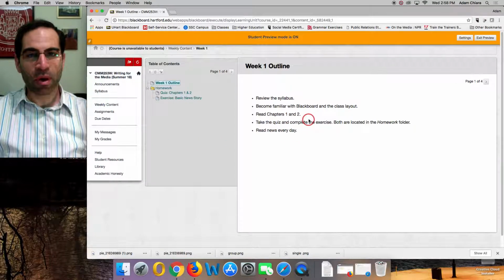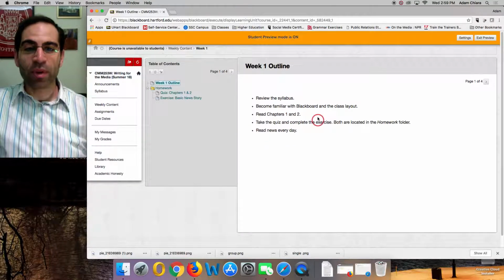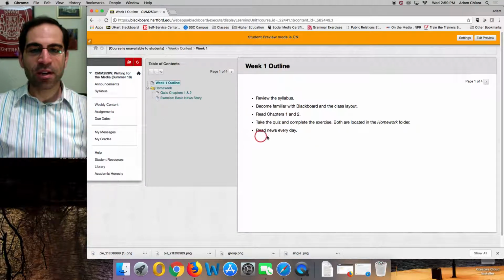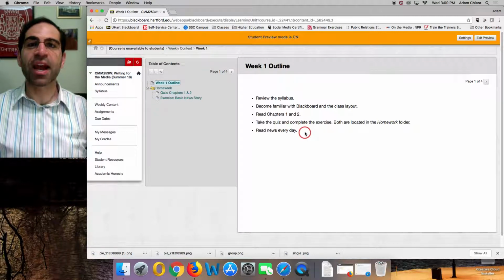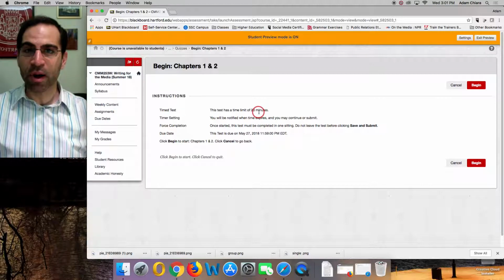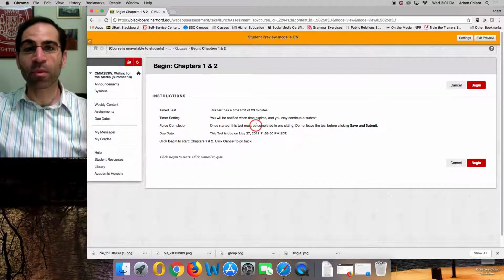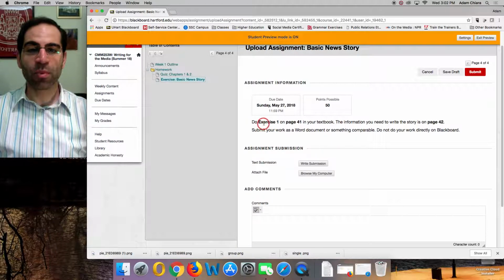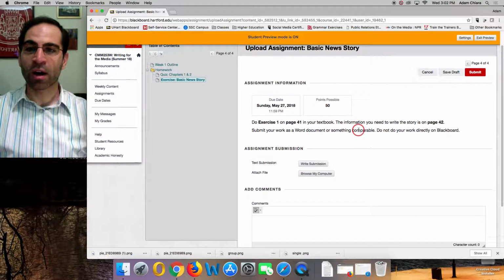CMM 253 Week 1 - Summer 2018